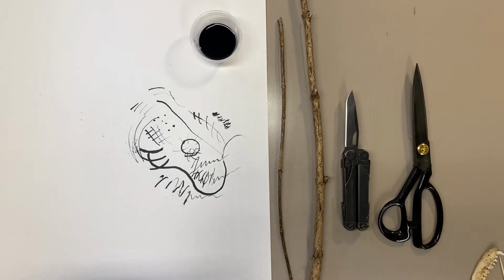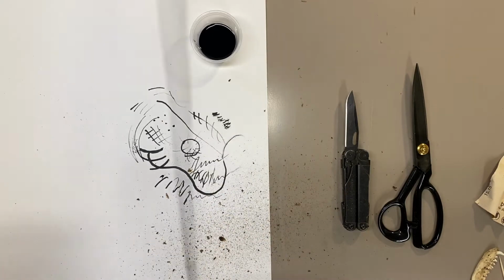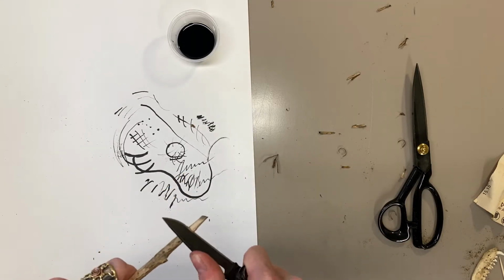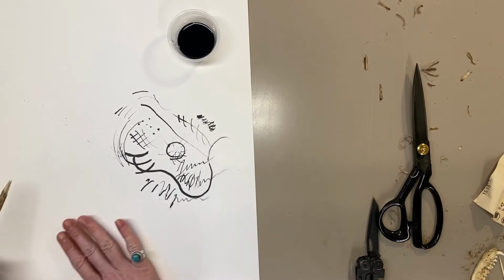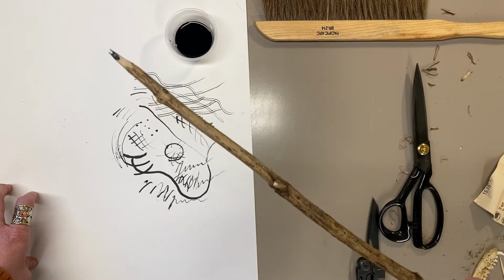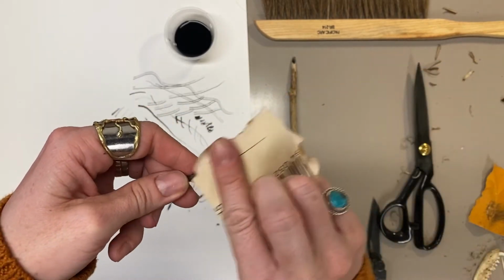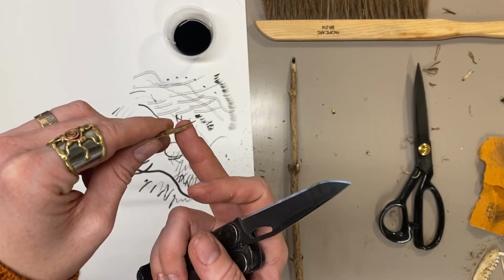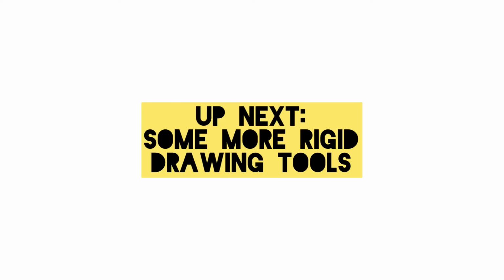Tutorial: Simple Carved Stick Tools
This video shows you how to make simple drawing tools from sticks for using with India ink.